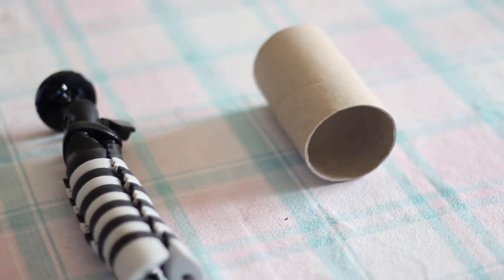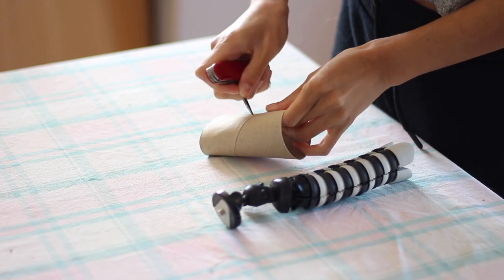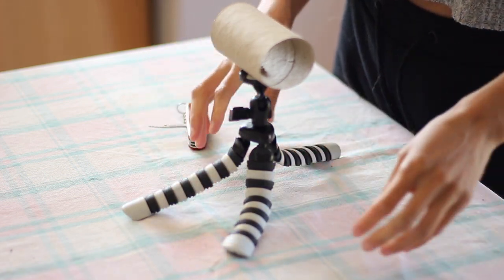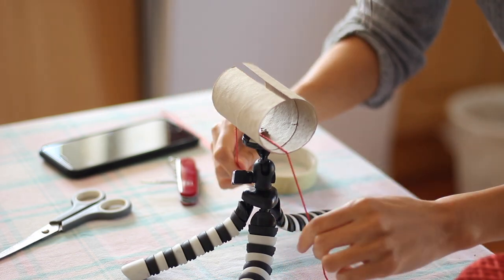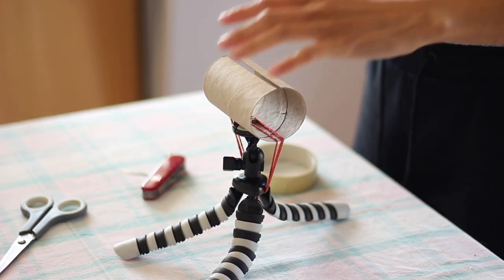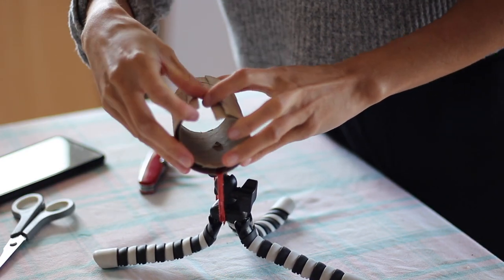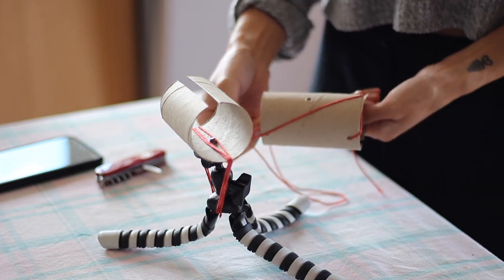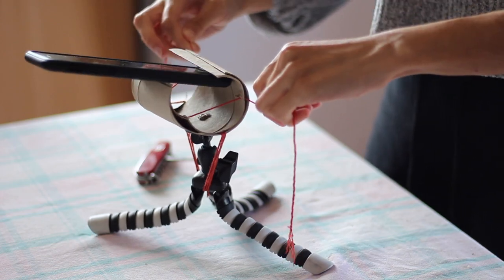questionable DIY: phone tripod mount with toilet paper roll $0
another very very cheap and questionable DIY. i was able to film a whole video outside with this! let's see how long it holds up :)

ps. this time i recorded my voice using my cheap headphone mic but it seems to be better?!

thank you ninjoi. for the music! "Acceptance"